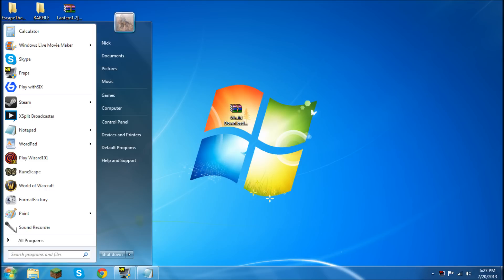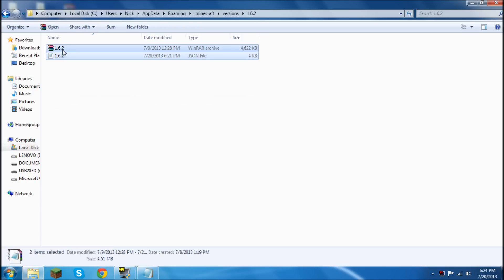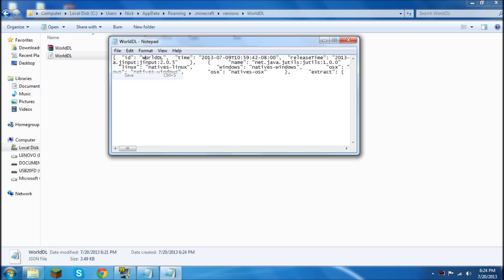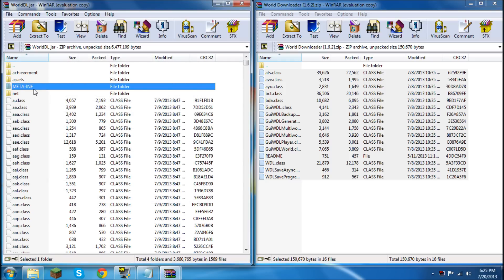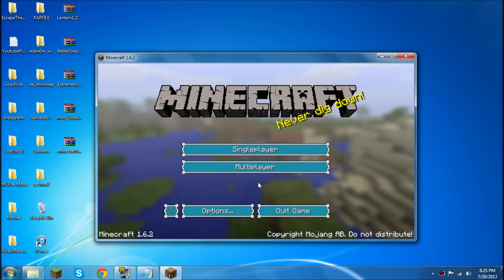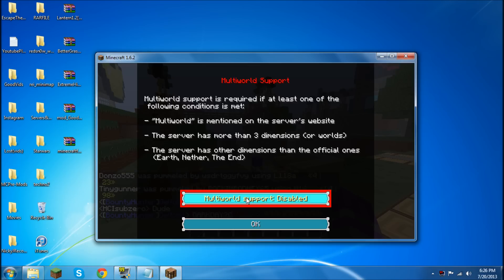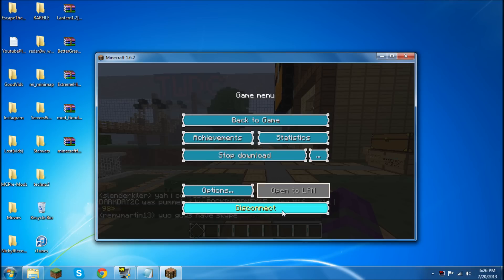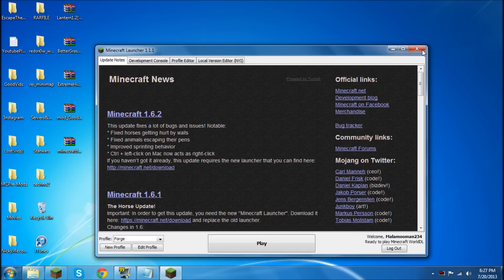[1.6.2]How To Install The World Downloader Mod: Minecraft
Hey guys hope this helped!